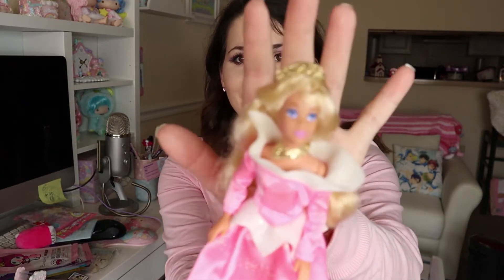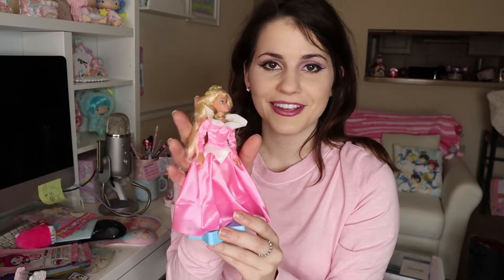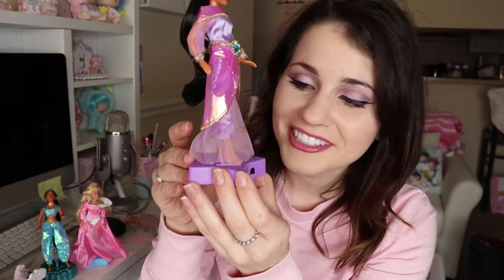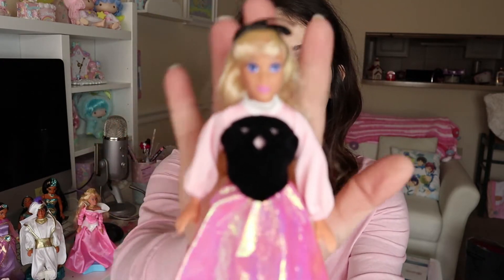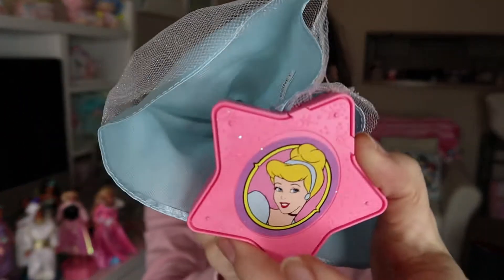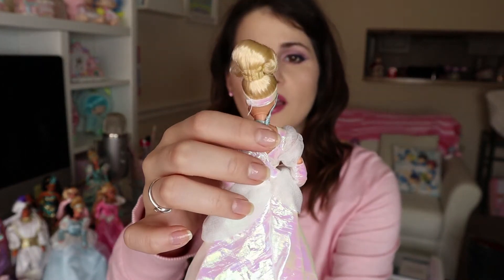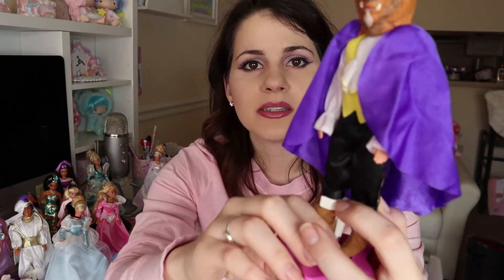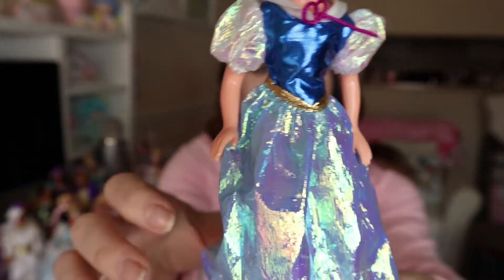♡♥EPIC♥♡ Vintage Disney Doll Haul☽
♡𝑀𝑒𝑔'𝓈 𝐼𝓃𝓈𝓉𝒶𝑔𝓇𝒶𝓂: 𝑀𝑒𝑔𝐿𝑜𝓋𝑒𝓈𝒞𝓊𝓉𝑒
 ♡𝑀𝑒𝑔'𝓈 𝒯𝓌𝒾𝓉𝓉𝑒𝓇: 𝑀𝑒𝑔𝐿𝑜𝓋𝑒𝓈𝒞𝓊𝓉e